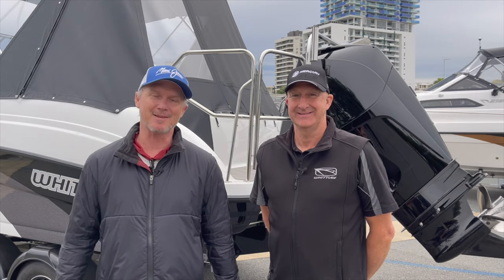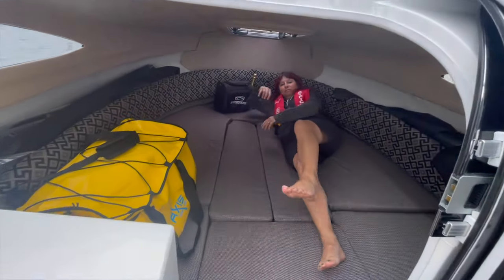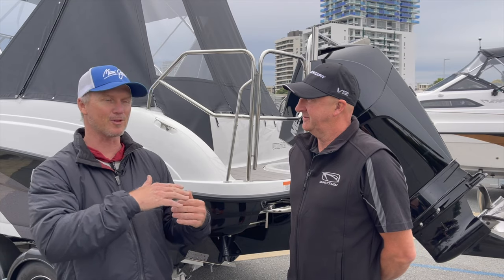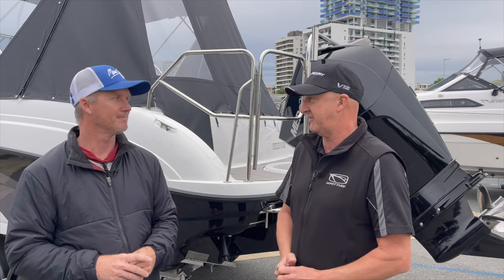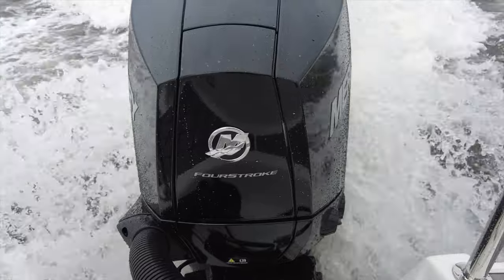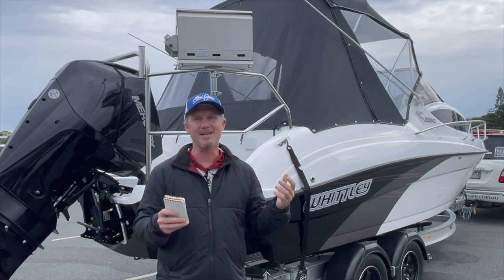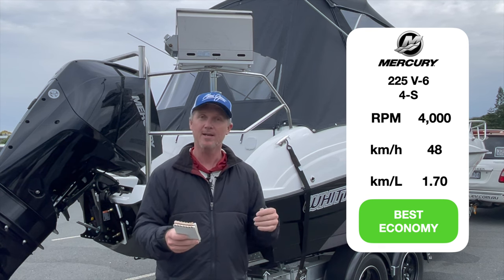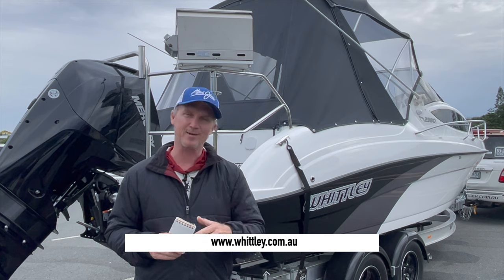Tested | Whittley CR2380 with Mercury 225HP V6 4-stroke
Finally, the time has come where I have had a ride in a Whittley cruiser. Their CR series has been made famous over decades of trailerboating - their users loving the set-up which is often compared to a ‘caravan on water’.

The Whittley guys call it a Waterbago, with the play on words with the popular American RV alluding to the fact that this boat is just at home on a powered van site as it it cruising for a several-day trip on any of Australia’s waterways.

Whittley’s Gary Honeychurch explains.

“There’s plenty of CR (cruiser) owners who will trailer to a boating destination and use the boat as their accommodation on the way there,” he explained.

There are also various Whittley clubs spread across the country that organise trips for owners to suitable locations. The friendship and camaraderie that comes from these trips is all part of the Whittley experience.

Adding to their business model, Whittley has opened a series of factory-owned dealerships across the country, allowing consumers to talk with staff that speak the Whittley language and only deal with Whittley boats.

Whereas the other Whittley ranges are a compromise between fishing and comfort, the CRs are unashamedly a comfortable boat, which they do at the expense of fishing suitability. The CR is a boat that the less serious anglers and family members will enjoy being in.

Strange, but true, there are people like this!

We got to test a couple of Whittley CRs on the test day - a 2380 and a 2180. Both are eminently trailerable, but it’s the larger of the two that we’ll look at in this test.

The 2380 is definitely a trailerboat with all of the bells and whistles. The test model was fitted with a sink, fridge, esky as well as 100 L of freshwater to have a hot shower in.

The cabin is deep, spacious and fits two adults comfortably. Of course there is a toilet to keep the ladies happy.

The helm is the place possibly most similar to other Whittley's. There is ample room to flush mount a large multifunction display as well as all the other gauges you need for a day on the water. And on the water the digital throttle and shift performs as smoothly as every other one we've tested.

It is when you get into the cockpit though, that this boat differs markedly from a fishing boat. The seating arrangement is clever, with corner seating on the starboard side, fold out bench seating on the port side and helm seat which swivels around to make a very social space.

You can exit through the transom door onto the rear duckboard. This is covered in rubber decking and is an ideal place to stoke up the barbecue and have a beer. The kids will love it for swimming in summer.

In reality, it seems like the 2380 is the model you need to buy if you have a couple of kids. The small cruisers in the Whittley range may be a little tight for a family of four.

Historically, many Whitley cruises have been sold with a Volvo inboard engines. This model, though, was fitted with Mercurys popular 225 hp V6 four stroke.

With 210L of underfloor fuel capacity, it makes make sense to drive at an economical pace. Best economy was at 4000 RPM where 1 litre of fuel yielded 1.7 km travelled. Wide open throttle saw 5850 rpm give you 69 km an hour but an economy of under 1 km/L.

The hull handled offshore conditions nicely. Like all hulls there is the right speed for every set of water conditions. At the economical cruising speed, the boat was very comfortable on the test day.

The best way to experience a Whitley, however, is to drop into a dealership and see one for yourself. You can find locations of all Whittley dealers nationally

At the time of testing and as tested this rig came in at just under $200,000 replacement value, however basic hull, motor and trailer packages start at a little over $160,000.

SPECIFICATIONS

Length 7.80m
Beam 2.44m
Height on trailer 2.65m
Width on trailer 2.45m
Transom Deadrise 20°
Fuel 210L
Freshwater 100L

PERFORMANCE
RPM Speed (km/h) Economy km/L
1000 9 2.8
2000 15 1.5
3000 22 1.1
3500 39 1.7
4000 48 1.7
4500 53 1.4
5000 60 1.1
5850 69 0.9